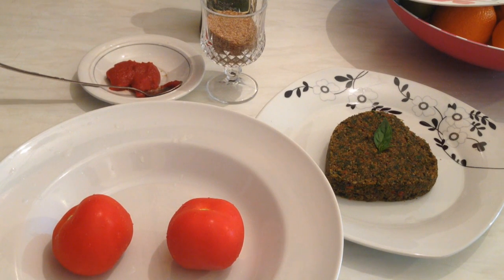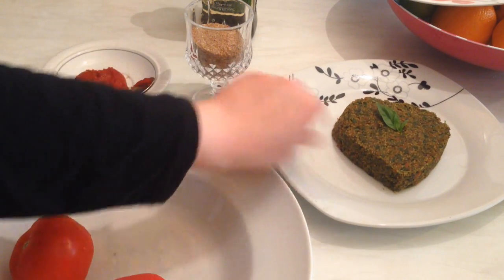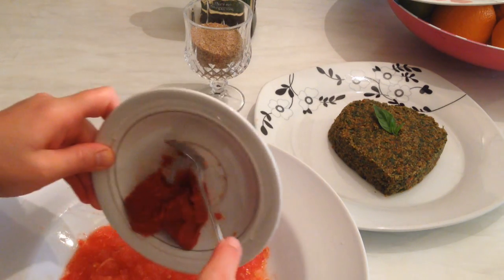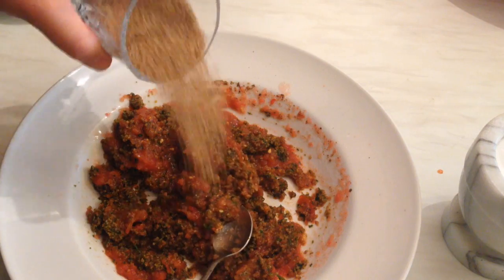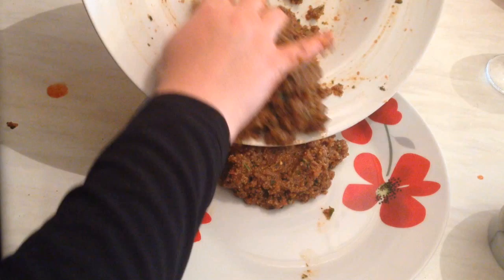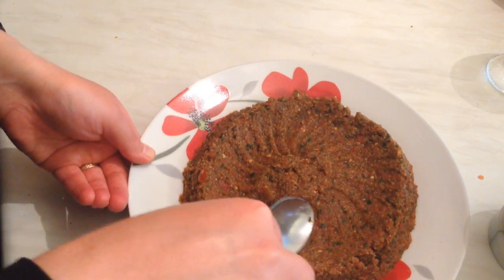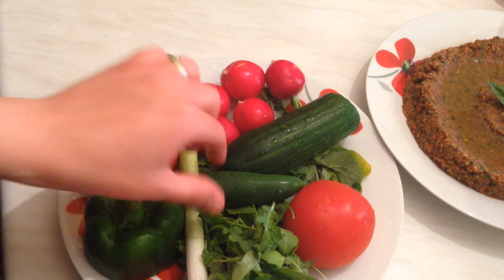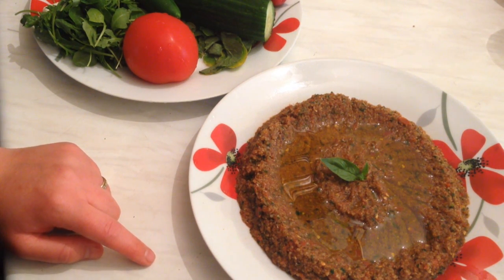How To Make Lebanese Kamounit Banadoura - طريقة تحضير كمّونة البندورة